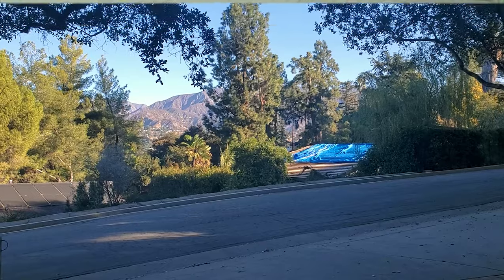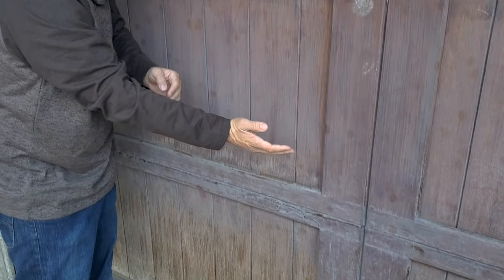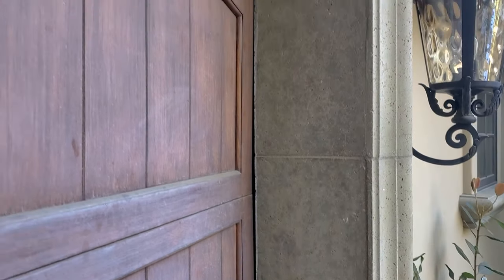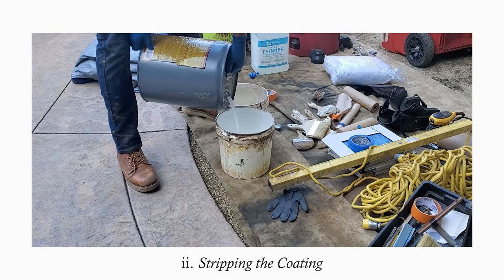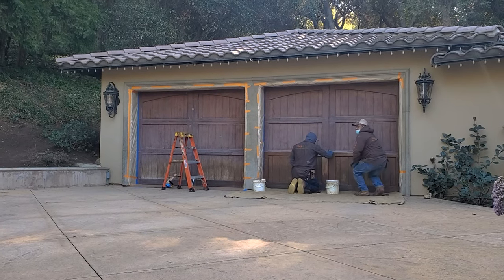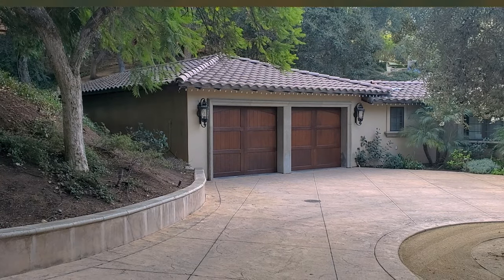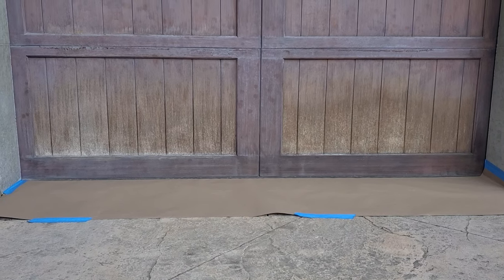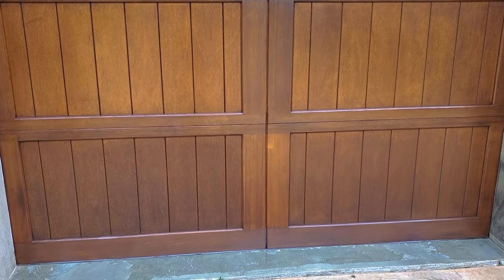Wood Garage Door Refinishing and Restoration Los Angeles and Orange County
Teak Master is the original licensed, insured and bonded company dedicated to the fine art of exterior wood care and maintenance. Our intense focus on the craft is what sets apart from hobbyists – and that’s reflected by our many reviews: